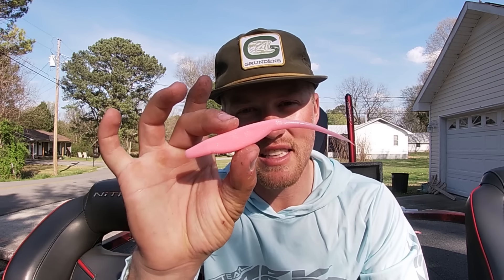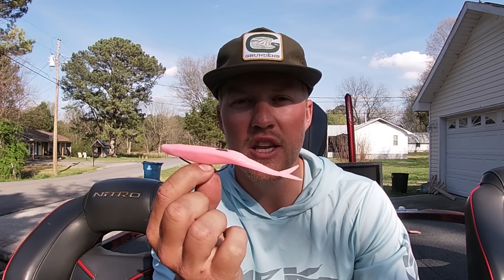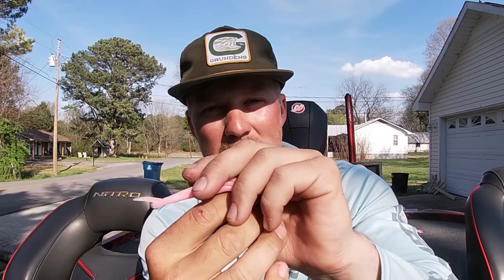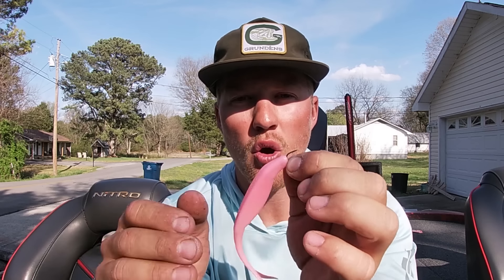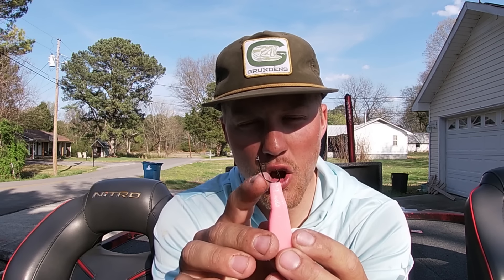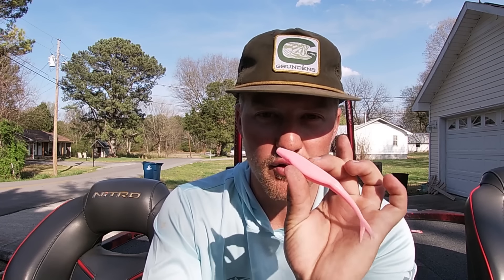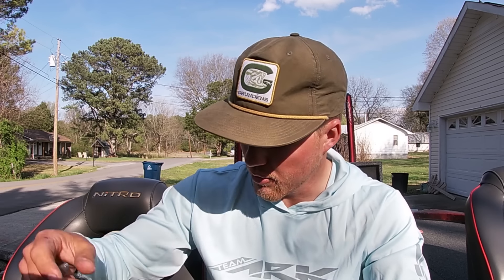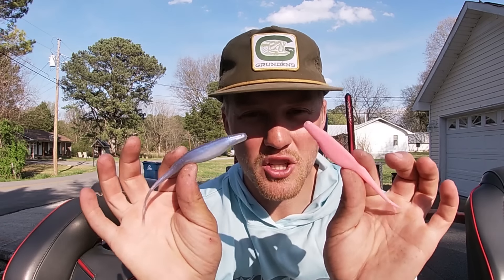You'll NEVER Rig A Zoom Fluke The Same After Watching This!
A zoom fluke is a favorite of many anglers, for good reason! In this video I break down my favorite rigging techniques and when to use them! I break down all the NEED to knows on how to fish a fluke as well! Check this video out to learn more!

Gear Used
Baitcaster

(Mudminnow, The Deal, Ice)